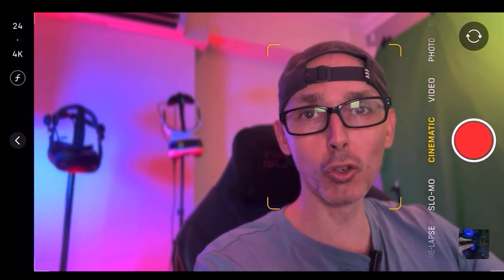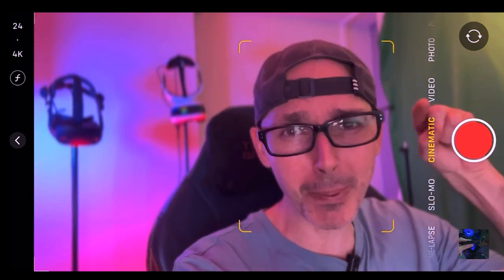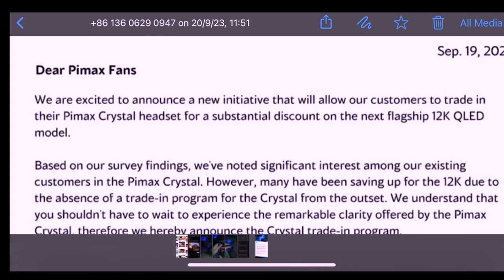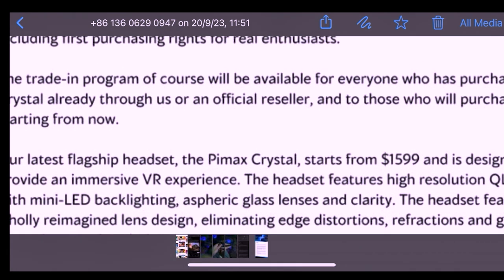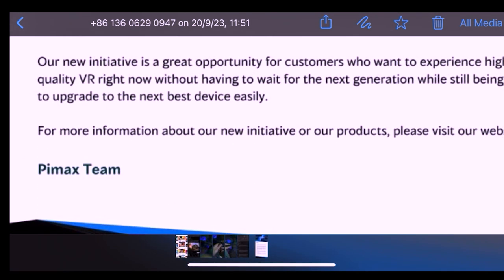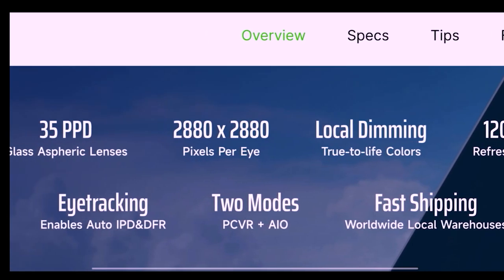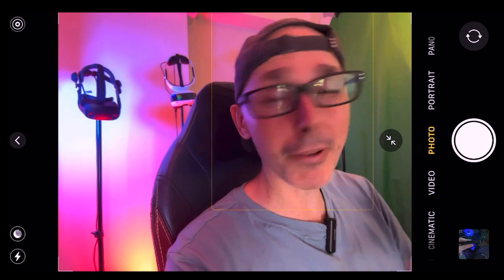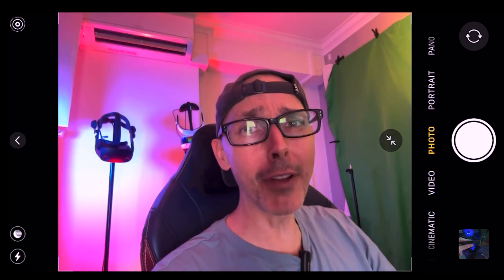🔥Trade Your PIMAX CRYSTAL for the 12K and Get $800 Off! Watch now!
🔥Swap Your PIMAX CRYSTAL for 12K & Snag $800 NOW! 😊

Attention Pimax Crystal enthusiasts! Pimax has just dropped some exhilarating news for all of you. Now you have the golden opportunity to upgrade your VR experience. If you've been loving the Pimax Crystal, but eyeing the next-gen 12K QLED model, this is your moment.

Pimax acknowledges the immense interest in the Crystal and, to ensure you don't miss out on the next best thing, they've unveiled the much-awaited Crystal trade-in program. Here’s the deal: If you purchased the Pimax Crystal before December 31st, 2023, you could get up to $800 off on the forthcoming 12K QLED model. Essentially, your Crystal purchase includes an investment toward the 12K - a treat for real tech aficionados.

A little background on this initiative: The Trade-In program, which began in 2022, was Pimax's way of appreciating loyal customers. Not only do you get store credit by trading in older models like the 5K and 8KX, but Pimax also ensures these devices get a second life through recycling or refurbishing.

Why consider the Crystal? Priced at $1599, the Pimax Crystal isn't just a VR headset; it's an experience. Dive into vivid visuals with high-res QLED panels, mini-LED backlighting, and revolutionary lens design that promises unparalleled clarity.

In essence, Pimax is offering you the chance to relish cutting-edge VR without the wait. Whether you've already purchased the Crystal or are considering it, this trade-in program is a game-changer.

Discover more about the world of Pimax and stay on the forefront of VR advancements.